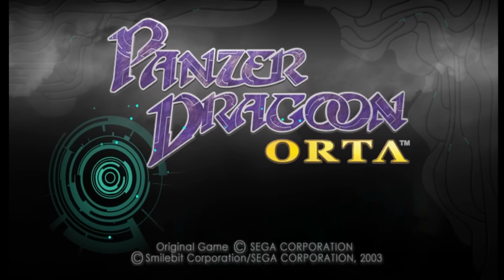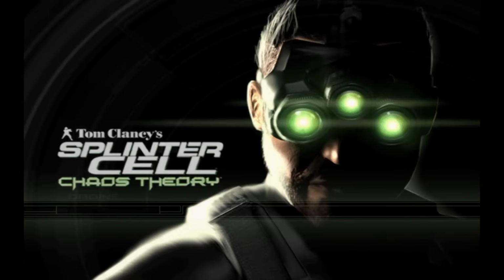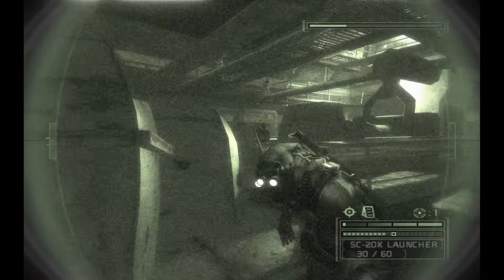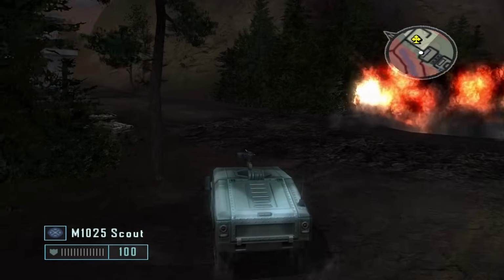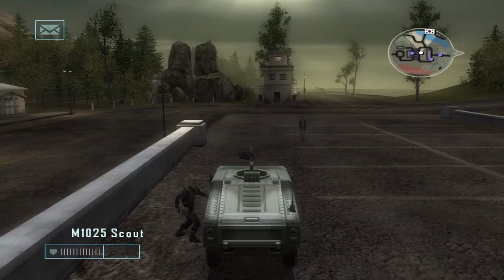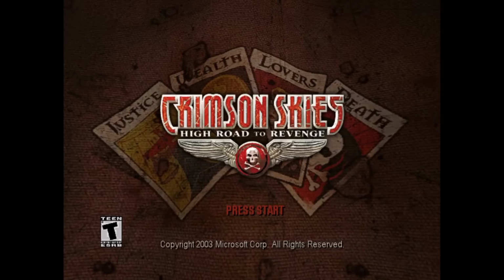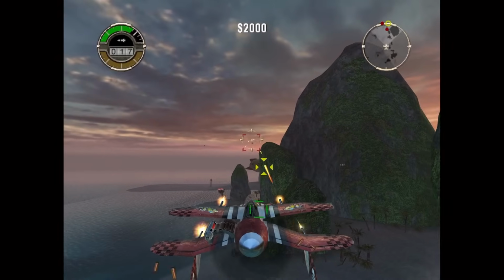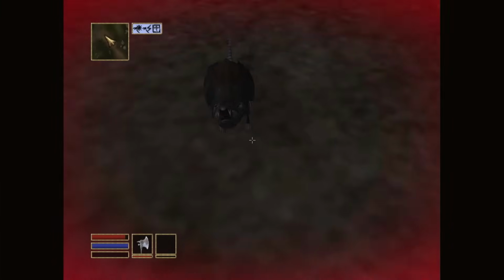Excellent Backwards Compatible Original Xbox Games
All footage was captured on the Series X.

Hello and welcome to Camp Xbox! On this channel, I discuss various games that are exclusively playable on their respective consoles. However, today, I want to focus on games that are easily accessible on Xbox Series consoles. While the current selection of games could use more games, at least some excellent games are on the list. I want to share five of them that I believe are worth playing. All of these games I would consider to be great experiences even today. Especially with updated visuals on the new Xbox consoles.

Chapters:
00:00 - Intro
00:56 - Panzer Dragoon Orta
04:36 - Splinter Cell: Chaos Theory
08:48 - Mercenaries: Playground of Destruction
12:19 - Crimson Skies: High Road to Revenge
15:37 - The Elder Scrolls III: Morrowind
19:32 - Outro